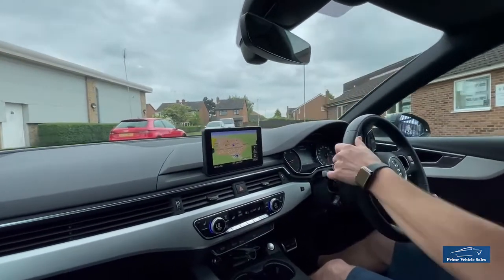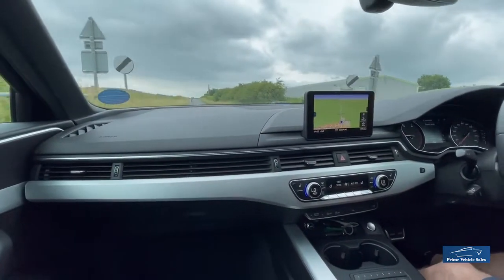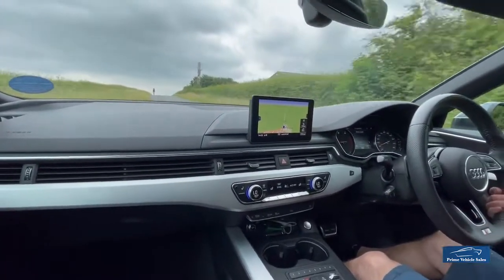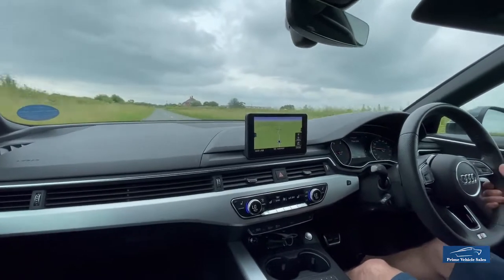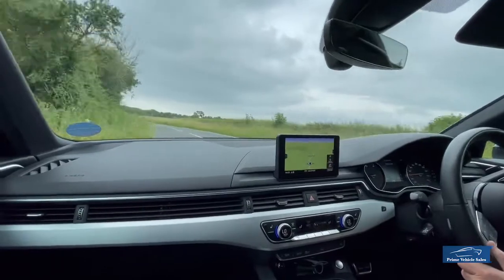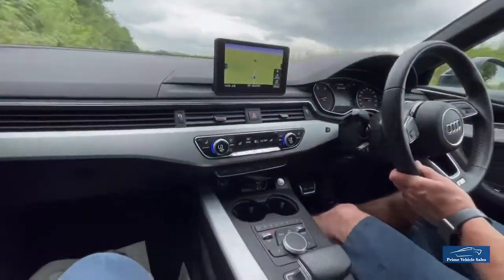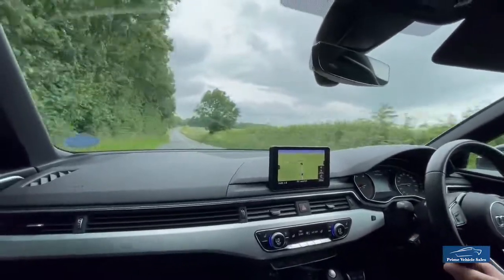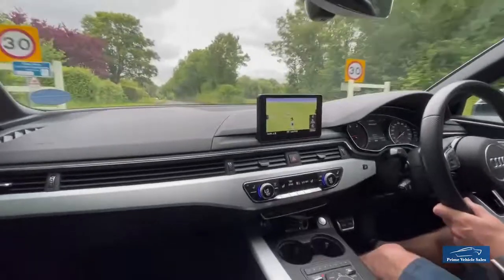2018:18 Audi A4 2.0 TDI Ultra 190 S-Line S-Tronic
1 Company Owner From New, Full Audi Service History, 2 Remote Keys, Lovely Spec Including: Leather/Alcantara Trim, Heated Front Seats, Rear Privacy Glass, Satellite Navigation, Apple / Android Car Play, DAB Radio, Presented In Manhattan Grey, With Black Trim. *Home Delivery Service, We Provide A Painless Full Contactless Transaction Process Check Out Our Reviews*  Full Dealer Facilities.